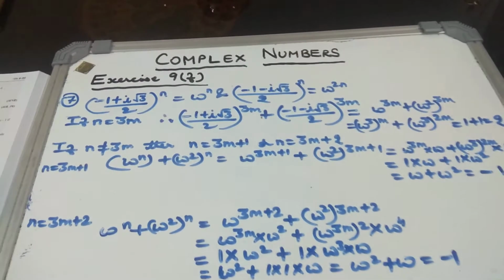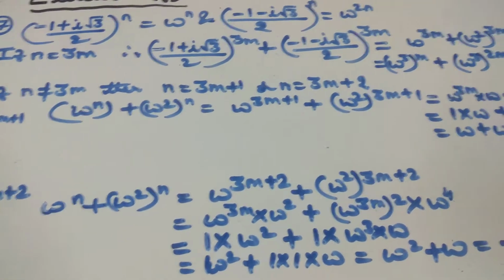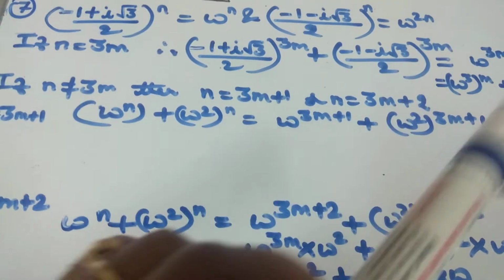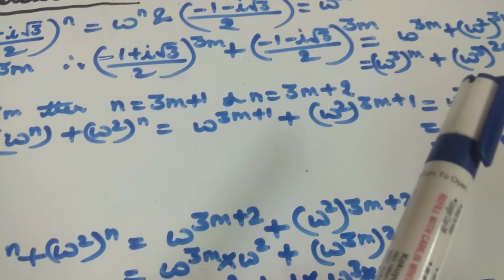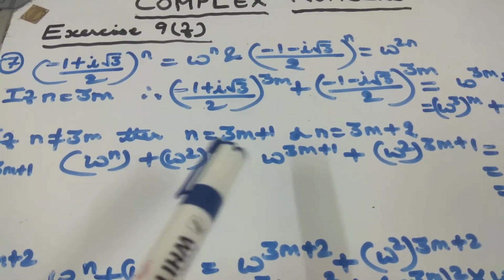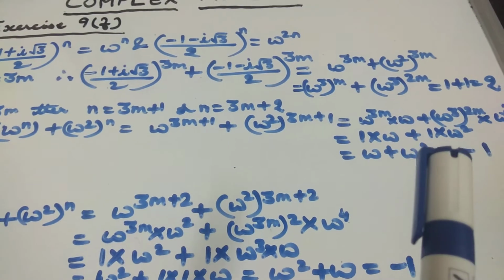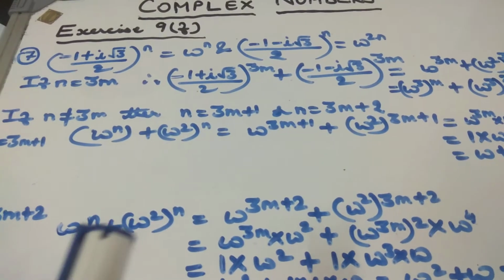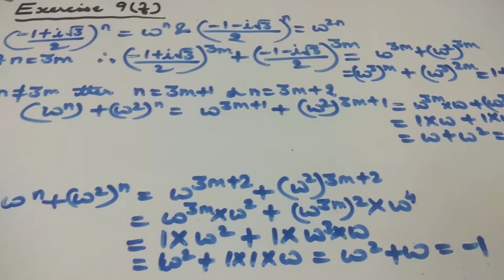Complex Numbers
Difficult problems based on Complex Cube Roots of Unity of Exercise 9 f